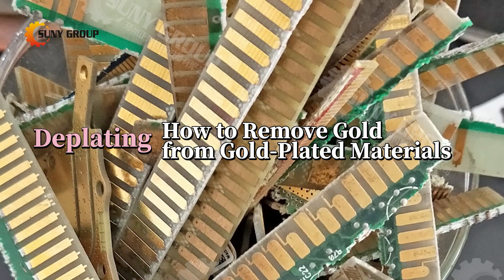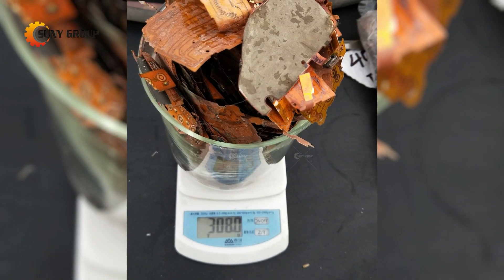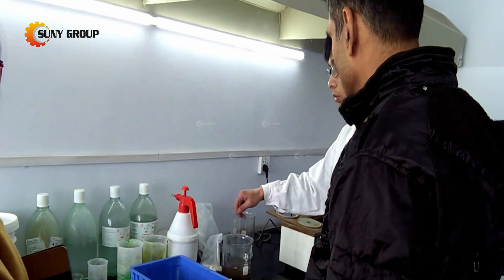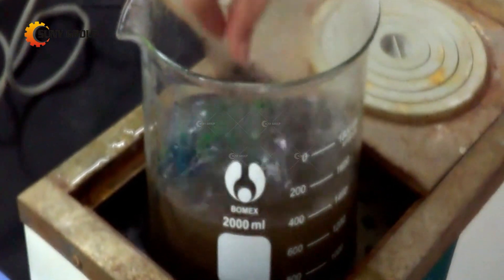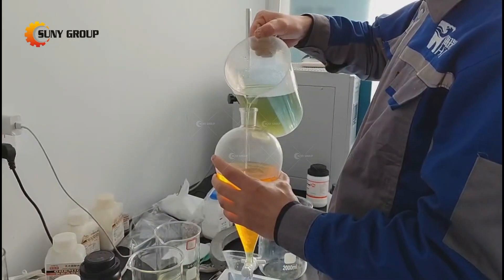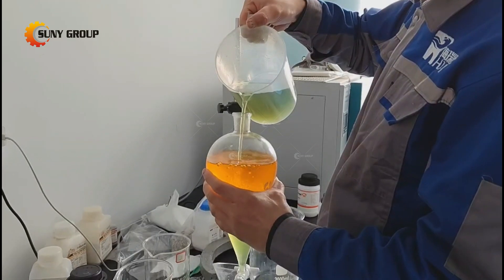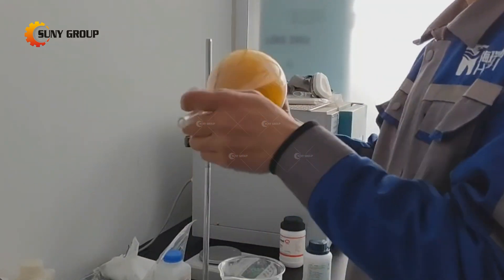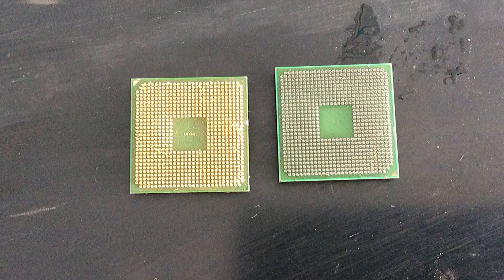E-waste Gold Deplating System | Gold Stripping Solution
Gold Deplating System is used to recycle gold-plated materials in scrapped electronic products, such as waste cellphone circuit boards, computer CPUs, chips, VCDs, DVDs, TVs,  game consoles, fax machines, telephone sets and many other old domestic appliances, as well as those leftovers and off-cuts from the electroplating factory.

Our Gold Deplating System was specially designed to strip gold from gold-plated materials that come from those obsolete and junked electronic products, which is currently the best gold extraction method. By using this system, the recovery rate of gold is up to 99%, and you can get high-purity gold after further refining.

If you are interestged in the gold deplating system or the complete E-waste precious metal refining process, please never hesitate to get in touch with us.